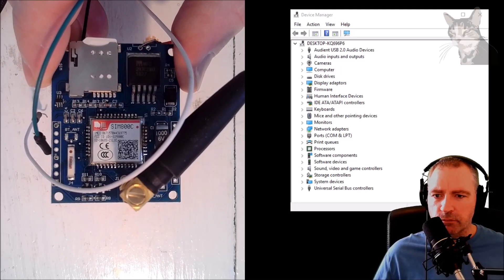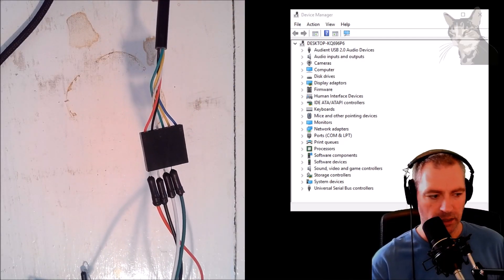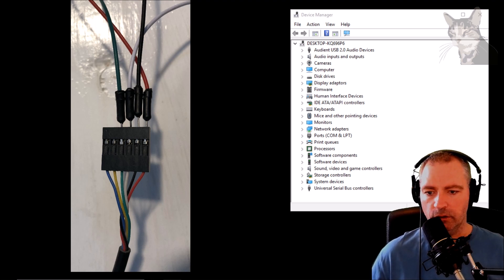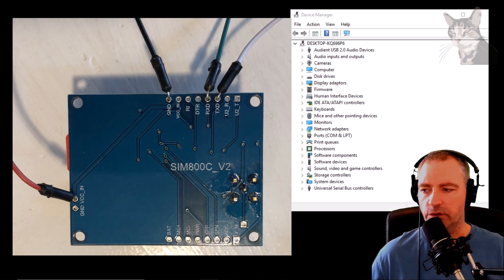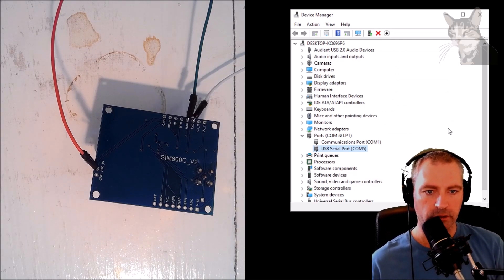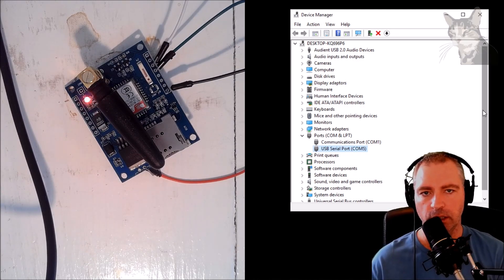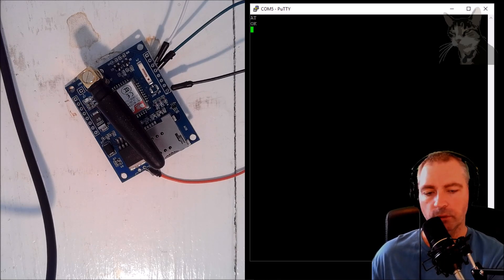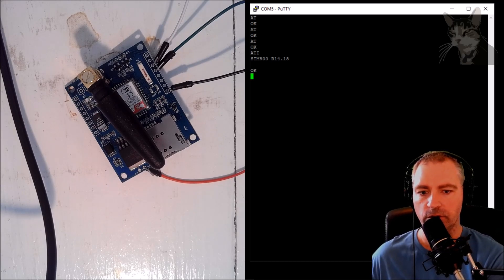Connect SIM800C to PC via USB TTL UART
See video for images showing wiring.
The serial baud rate is 9600
Once connected I test it using putty, and entering AT which responds with 'OK',
and ATI which responds with  'sim800 r14.18'
Note that the TTL cable in this video is a 6 Pin FT232RL USB to Serial Adapter Module. It is rated at 3.3V which is not enough to power this module. I now power it using a 5V pin from the Raspberry Pi and it now registers on the GSM network.